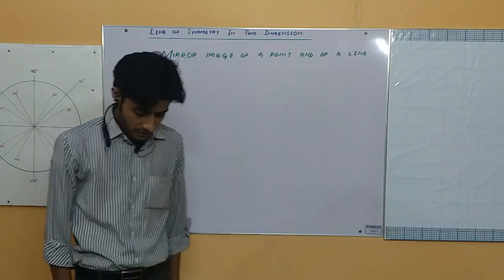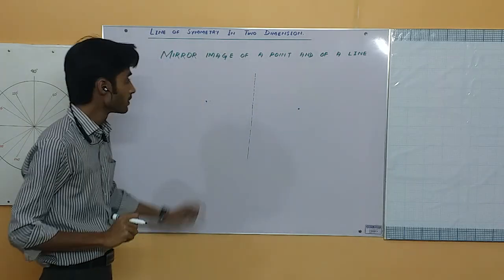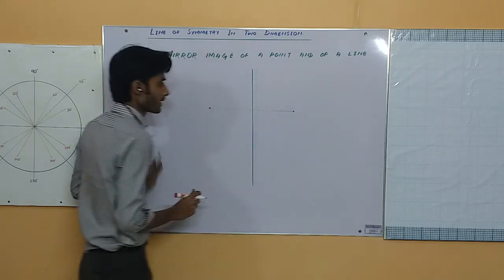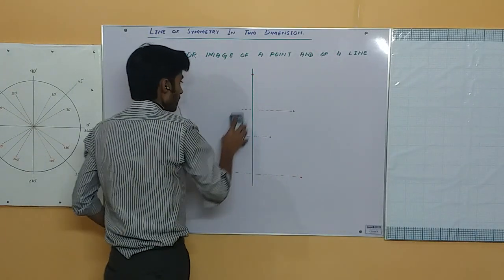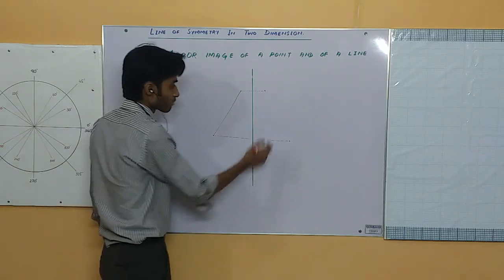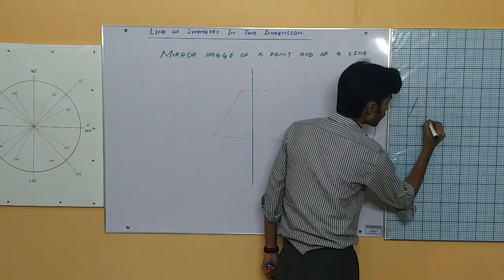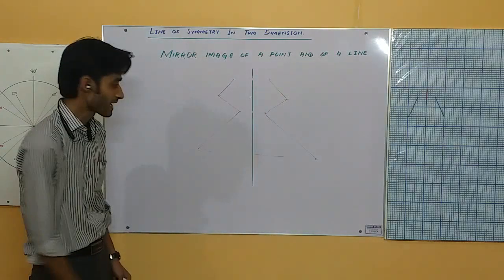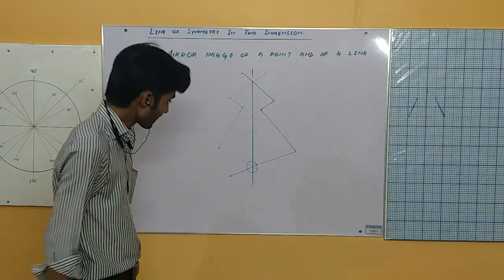mirror image of a point and of a line